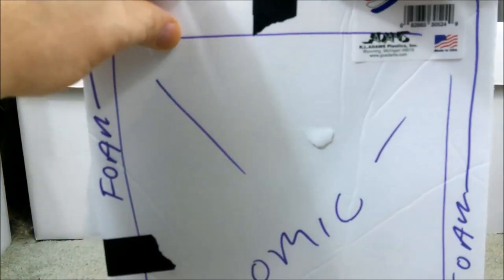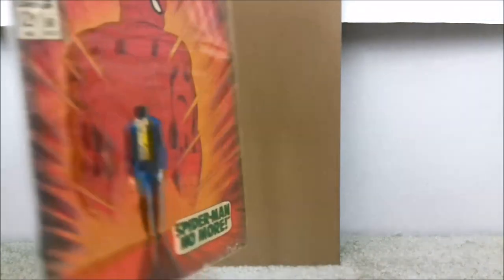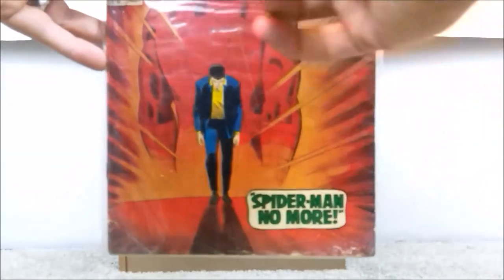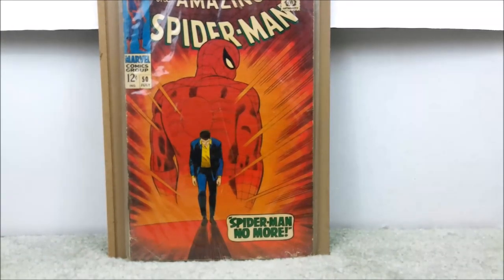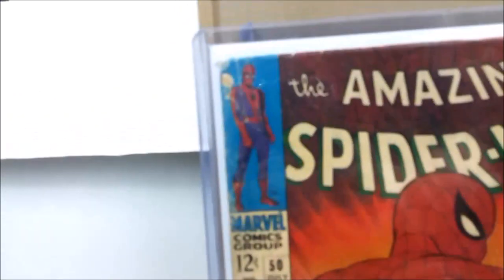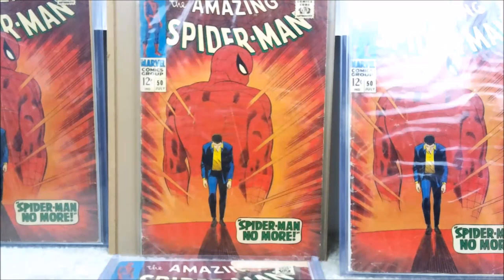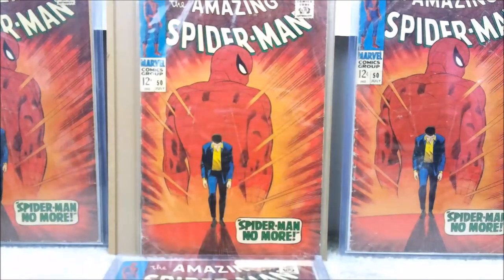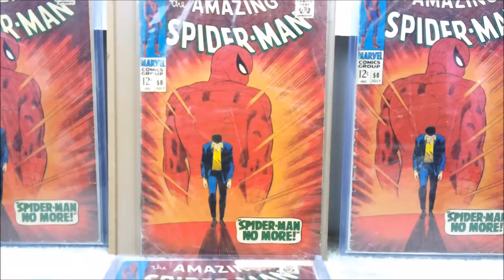This Silver age Key comic keeps finding me.